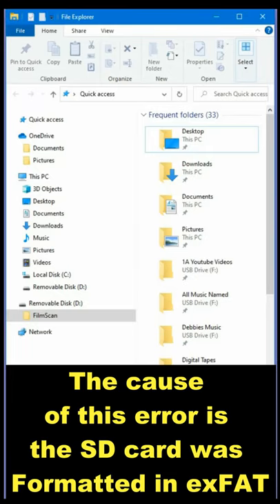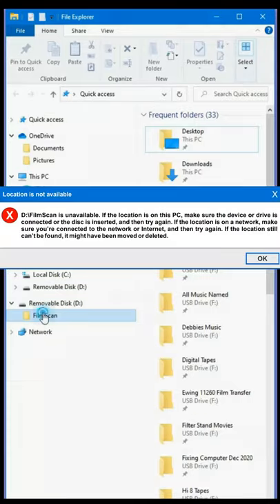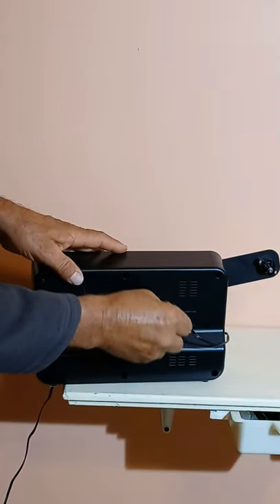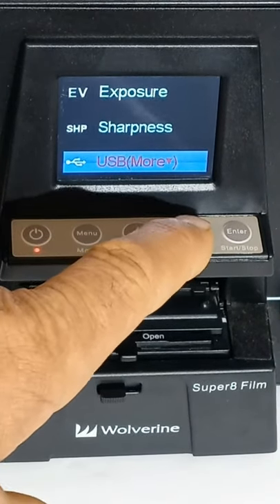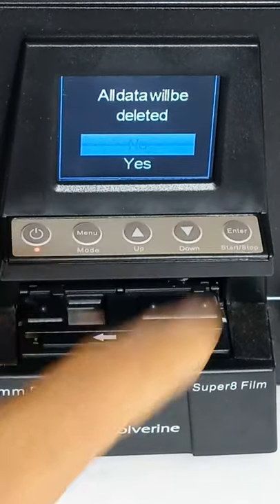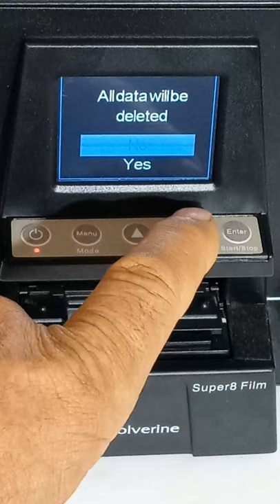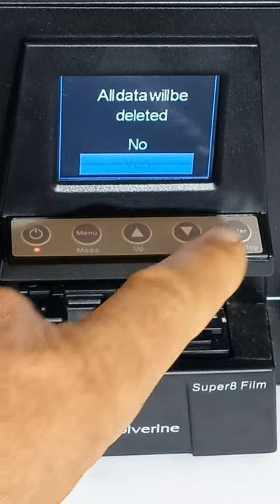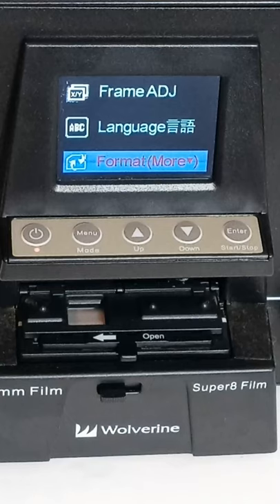FilmScan is unavailable for Wolverine MovieMaker scanner fix. (Fixed, Solved, Answered)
Wolverine MovieMaker screen shows “ FilmScan is unavailable ” “Location is not available” I solve this sd card or micro sd card problem in 52 seconds. (Sd card Fixed, Solved, answered)  It does not matter whether it is the Magnasonic FS81 Super 8/8mm film scanner or a Wolverine MovieMaker, the solution is to format the card. Other similar machines are the Jancane Super 8/8mm Film Scanner, Reflecta Film Scanner Super 8/Normal 8, Winait 5"&3" Reel 8mm Roll Film & Super8 Roll Film Digital Film Video Scanner, Mersoco Super 8/8mm converter, Wolverine

TIMESTAMPS
0:00 Intro
0:01To To cause of error
0:14 To solution
0:52 Moonset

AMAZON

To the Lexar sd cards at Amazon (Prime)

To Amazon 720P machine.

To Amazon 1080P machine.

DIRECTLY TO WOLVERINE